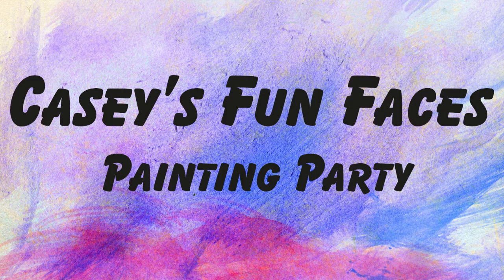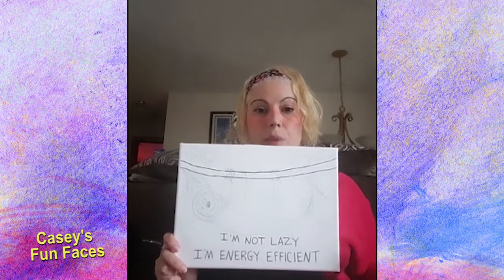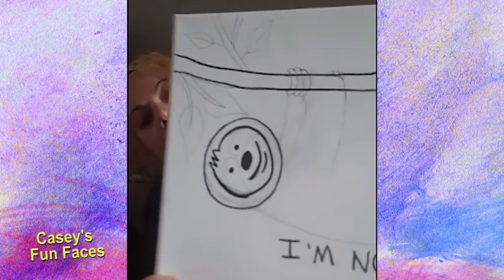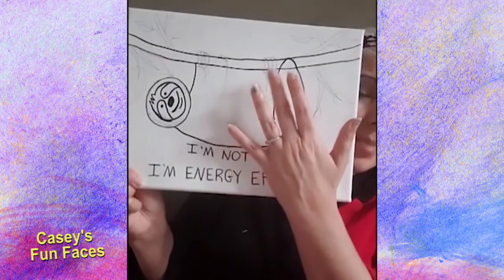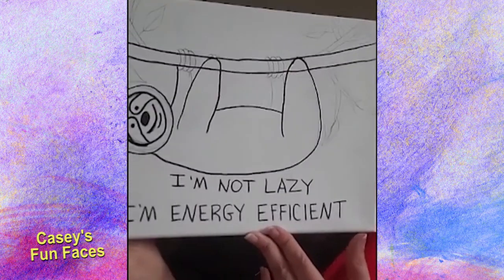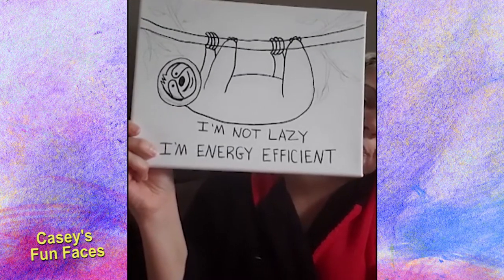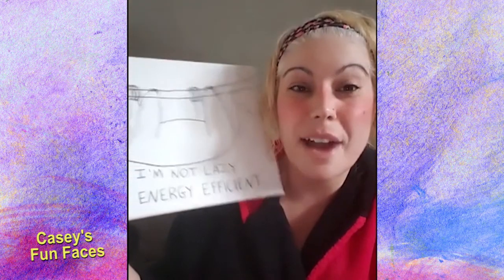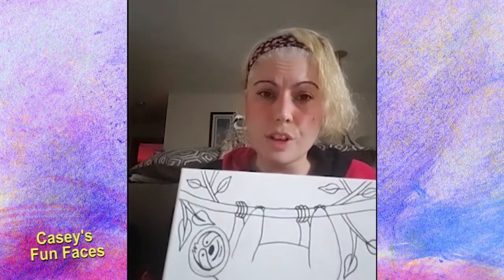Casey's Fun Faces Painting -Sloth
Painting a Cute Sloth